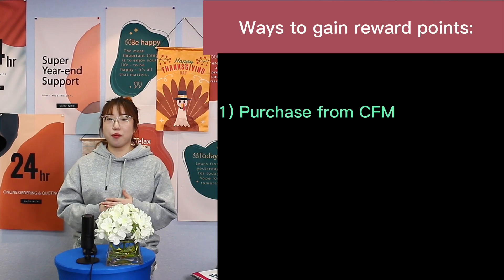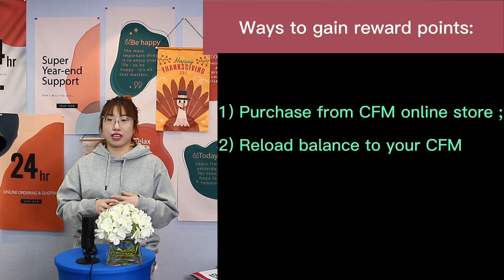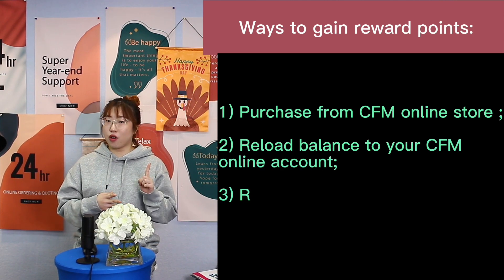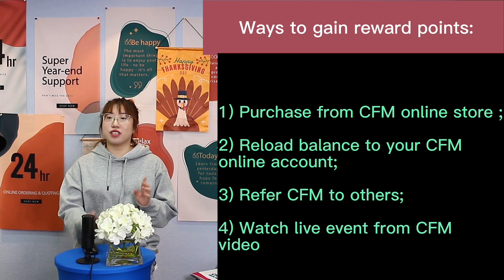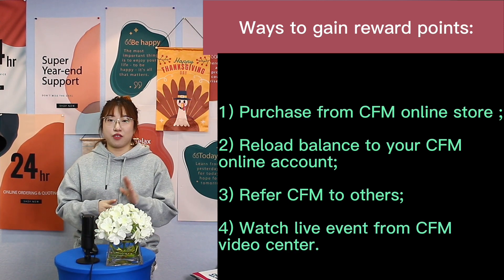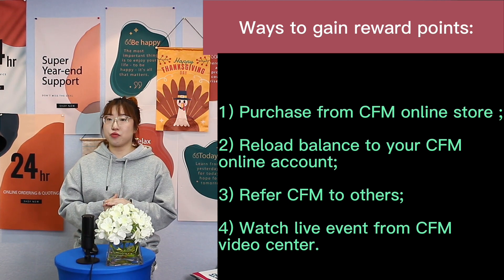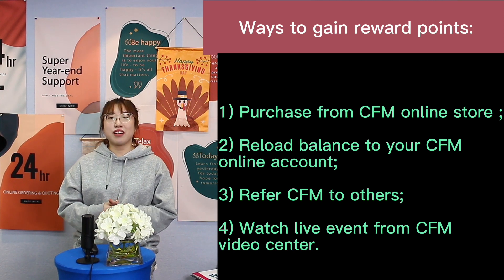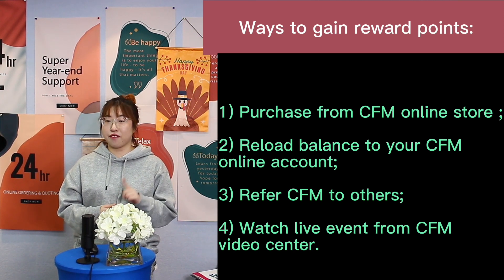4 Ways to Earn & Gain Reward Points to Redeem a FREE Gift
Earn reward points and you can redeem free gifts on CFM now!
Here in this video, we summarize some ways to gain reward points. Accumulate the reward points bit by bit, then you can redeem an appealing gift.